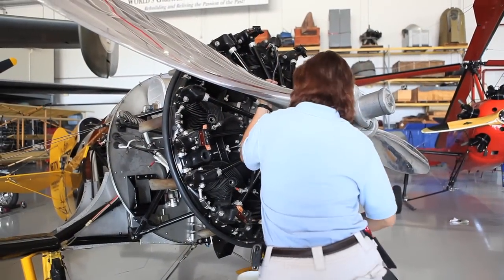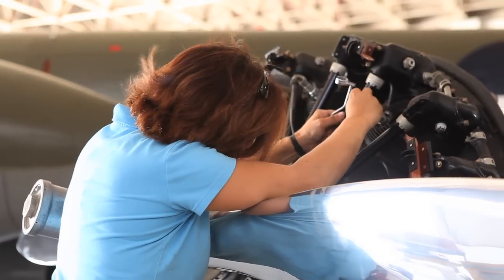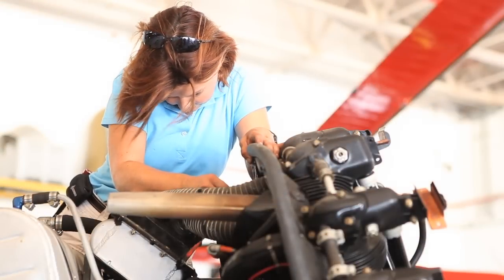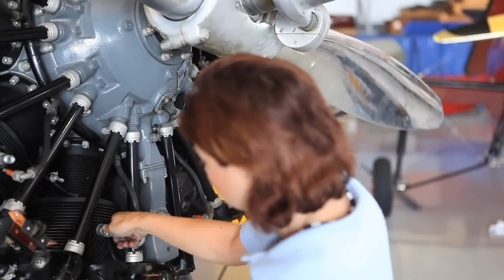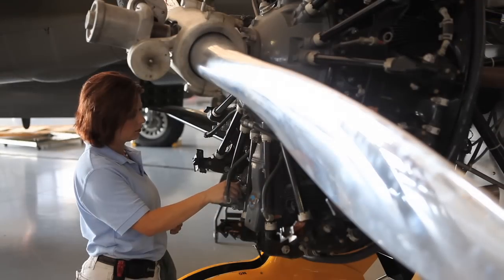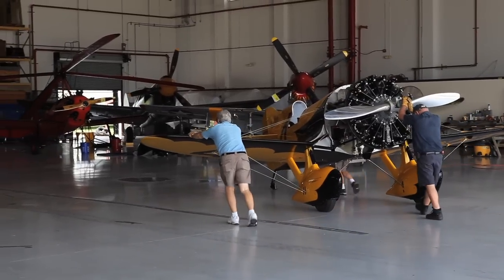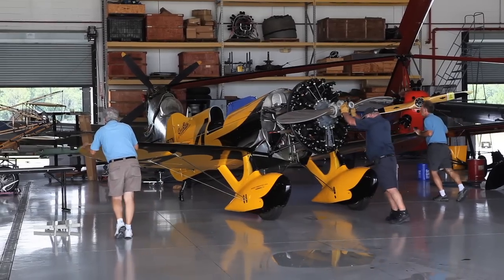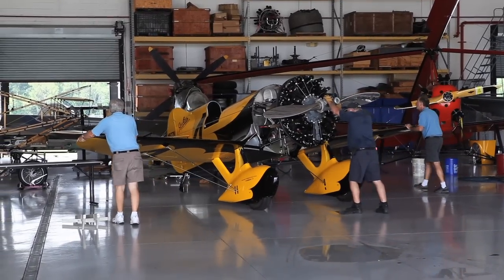Gee Bee Z Engine Test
The crew at Fantasy of Flight spins up the Gee Bee Z for an engine test. Listen to her purr as she flexes her muscles again!